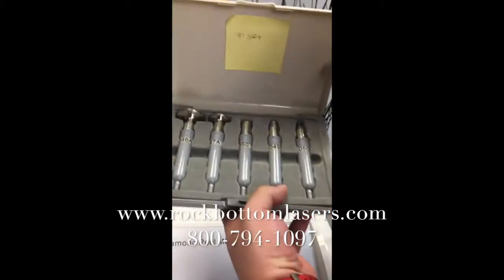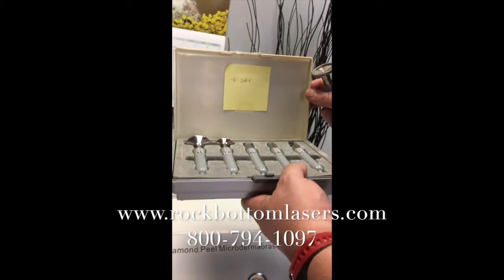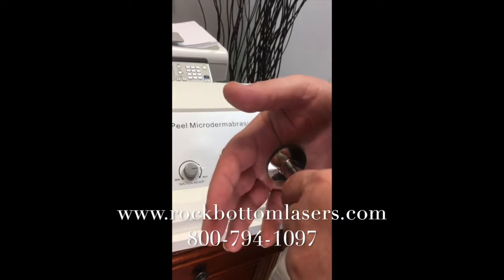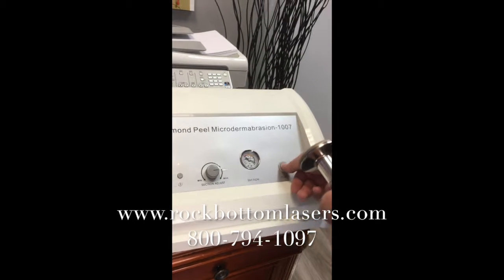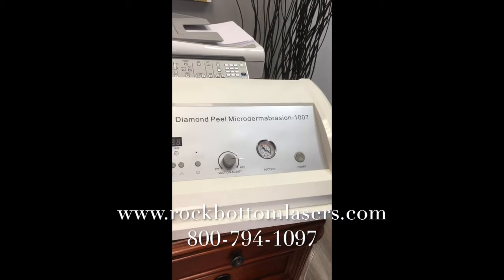2007 Diamond Peel Microdermabrasion 1007 Laser For Sale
2007 Diamond Peel Microdermabrasion 1007; Excellent Cosmetic and Operating Condition, Single Owner; Includes: Suction Hose, (4) Sets of Heads, (4) Cases for Heads, and 90 Day Warranty.